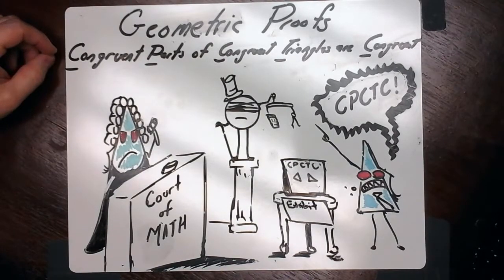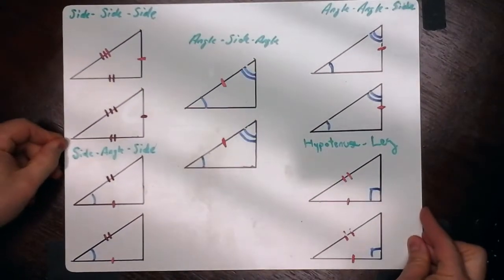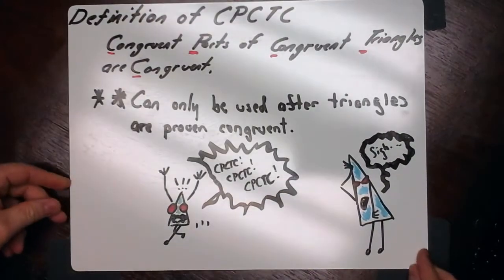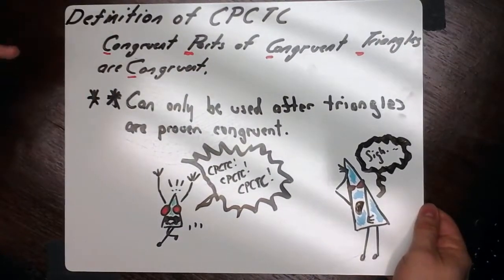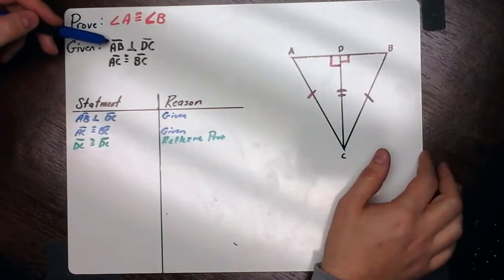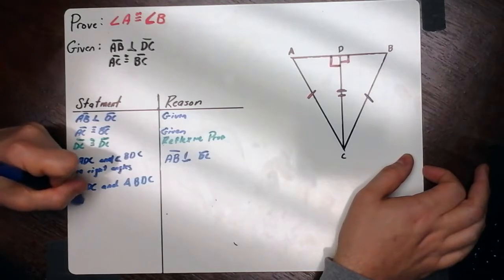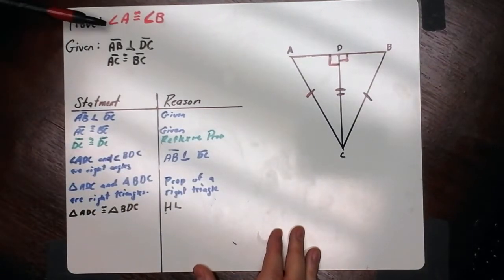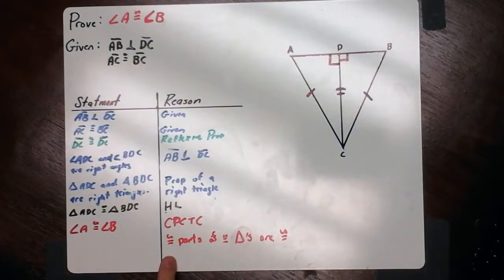Geometric Proofs CPCTC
Some guy whose major life struggle involves being left handed, will attempt to provide some info on geometric proofs using CPCTC.